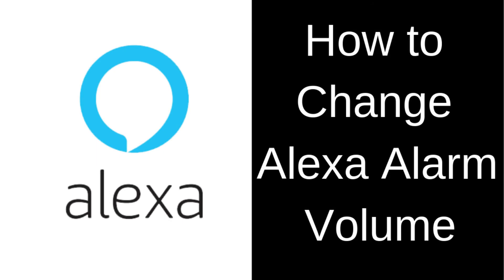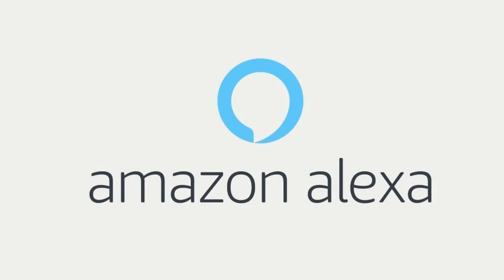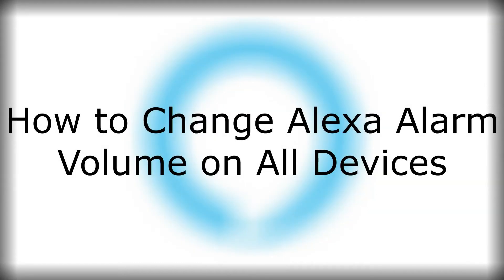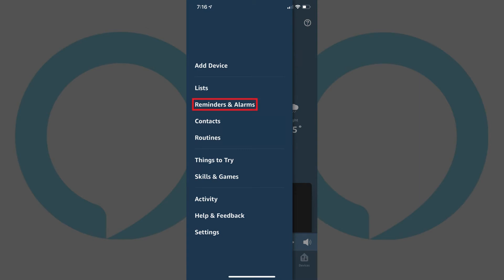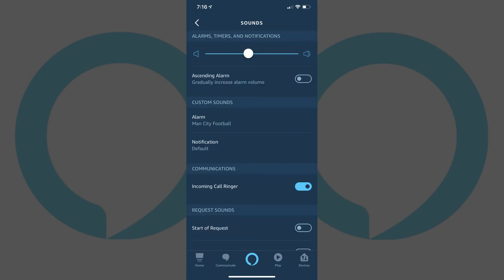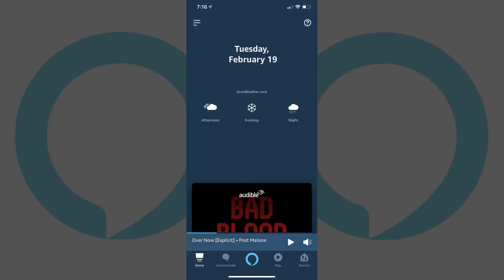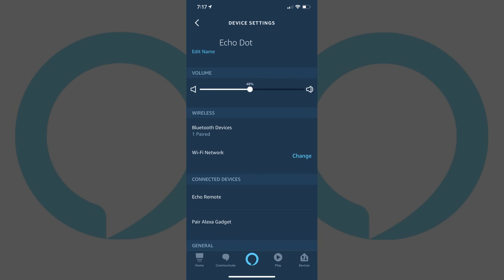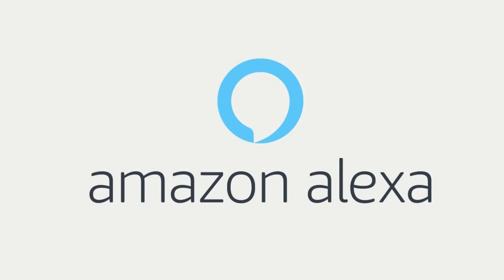How to Change Alexa Alarm Volume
This video shows you how to change the Alexa alarm volume in the Alexa mobile app for iPhone, iPad and Android devices.

Timestamps:
How to Change Alexa Alarm Volume on All Devices: 0:53
How to Change Alexa Alarm Volume on Specific Device: 1:57

Video Transcript:
Amazon's Alexa can do everything -- including serve as your alarm clock. The Alexa virtual assistant comes with a variety of alarm sounds, and you can even choose to have the alarm gradually increase in volume. One of the benefits of using Amazon's virtual assistant as your alarm clock is that you can change your Alexa alarm clock volume. In this video I'll show you how to both change the Alexa alarm volume on all of your Alexa devices, or how to change it on just one specific Alexa or Echo device.

First, let's look at how to change the Alexa alarm volume on all of your Alexa devices in the Alexa app for iPhone, iPad and Android devices.

Step 1. Tap to launch the Amazon Alexa app on your iPhone, iPad or Android device. You'll arrive at your Alexa home screen.

Step 2. Tap the "Menu" icon in the upper left corner of the screen. The Menu icon features three horizontal lines. A menu flies in from the left side of the screen.

Step 3. Tap "Reminders and Alarms" in the menu. A screen displaying your Alexa reminders, alarms, and timers appears.

Step 4. Tap "Alarms" in the row of options along the top of the screen. A list of your set alarms appears on the screen.

Step 5. Tap "Settings" at the bottom of the list of Alexa alarms. The Sounds screen appears. Drag the volume slider at the top of the screen to the right to turn the volume up, or to the left to turn the volume down. Your changes will automatically be saved.

Next let's walk through how to change the Alexa alarm volume on a single Alexa device in the Alexa app for iPhone, iPad and Android devices.

Step 2. Tap "Devices" in the row of options along the bottom of the screen. The Devices screen appears.

Step 3. Tap the "Echo and Alexa" icon in the row of options along the top of the screen. A list of your Echo and Alexa devices appears. Tap the Alexa or Echo device you want to change the Alexa alarm volume on. The Device Settings screen appears.

Step 4. Scroll down to the General section, and then tap "Sounds." The Sounds screen appears. Drag the volume slider at the top of the screen to the right to turn the volume up, or to the left to turn the volume down. Your changes will automatically be saved.